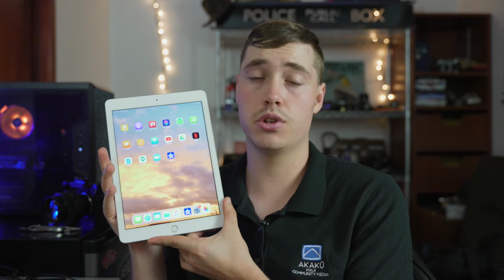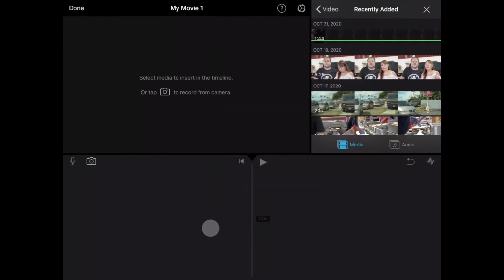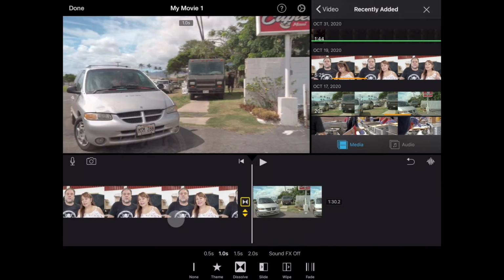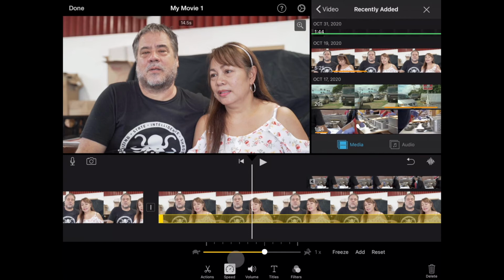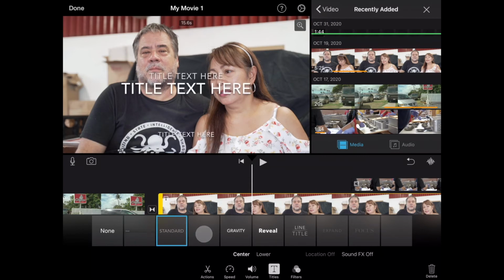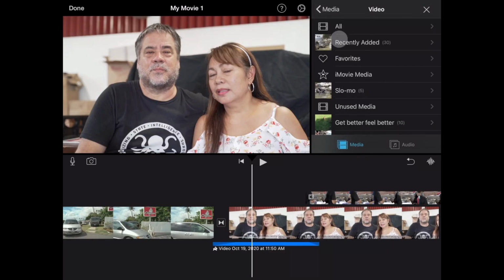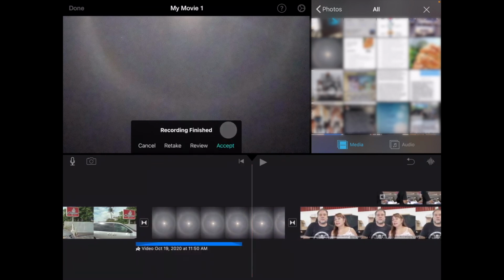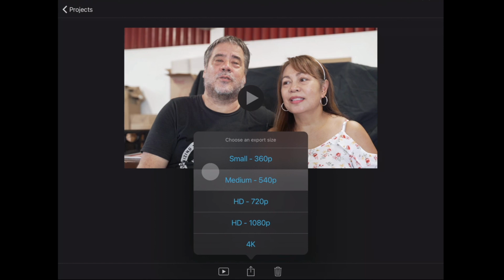iMovie iOS Basic Tutorial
iMovie is a free app on all Apple devices, learn about the features and how to navigate in the app for mobile devices!